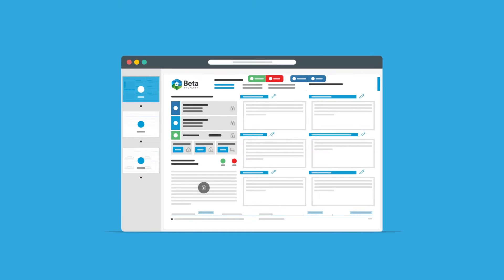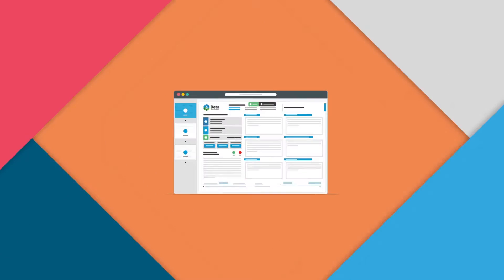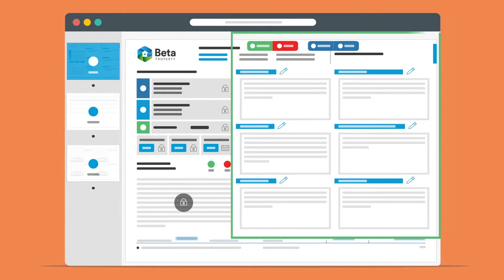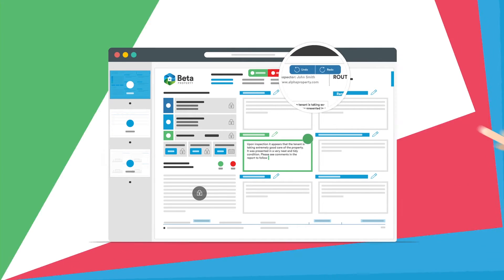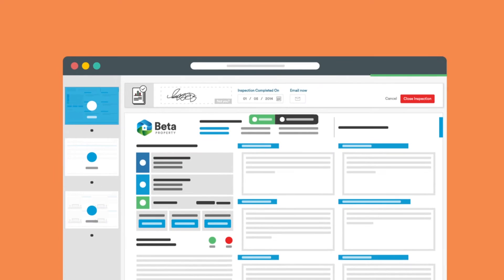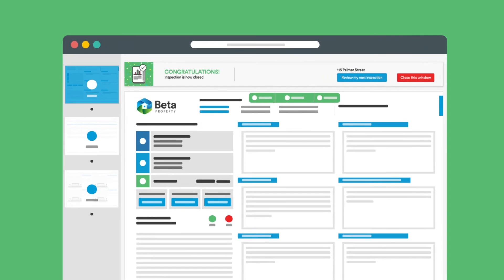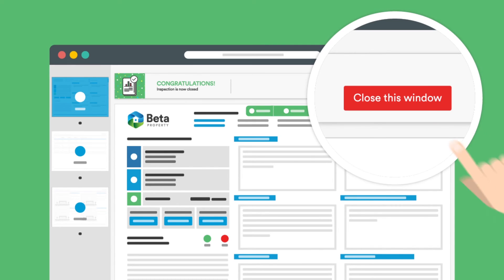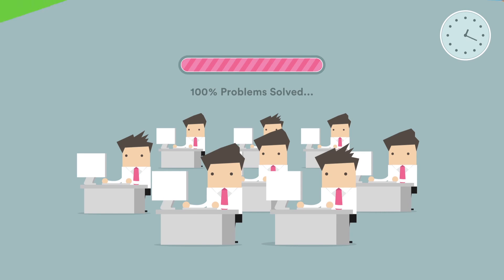Inspection Manager How to: New Report Editing System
A quick walkthrough of our brand new report editing system.